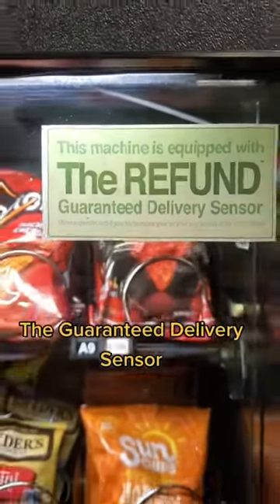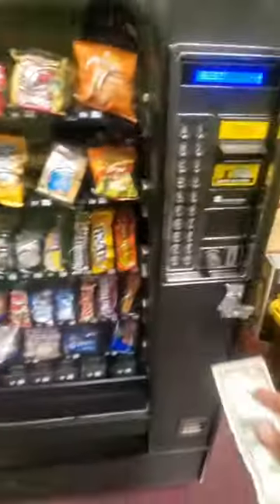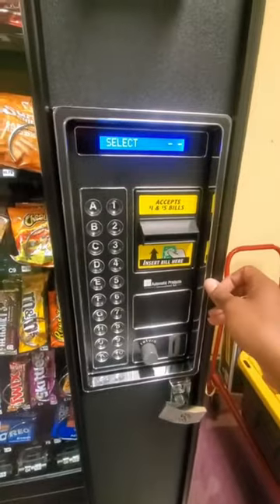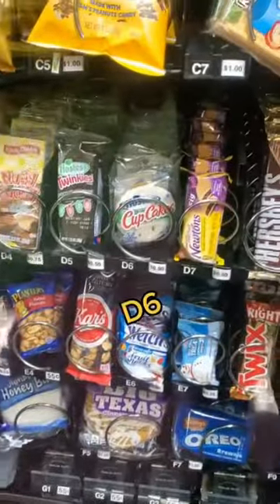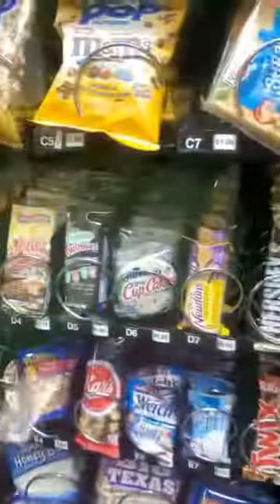The Guaranteed Delivery Sensor In Action!!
This Is How Much My 7 Vending Machines Made In 2 Months!